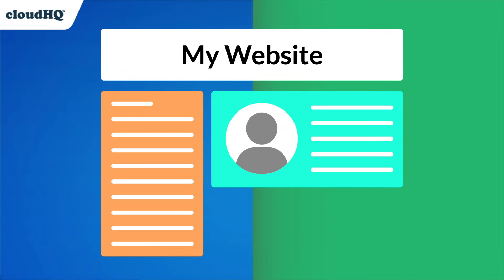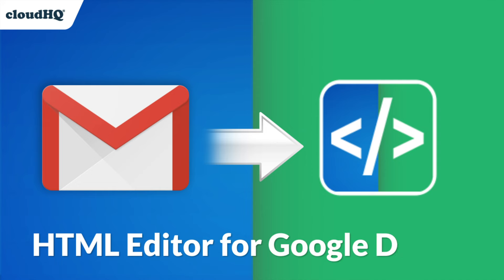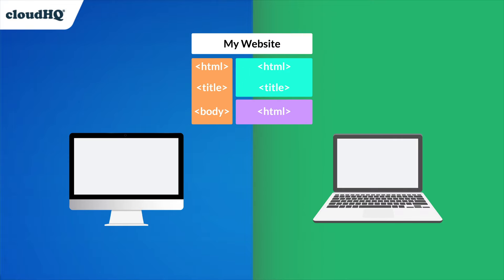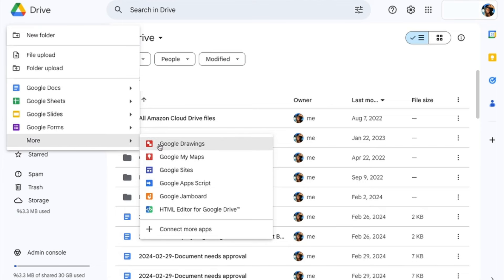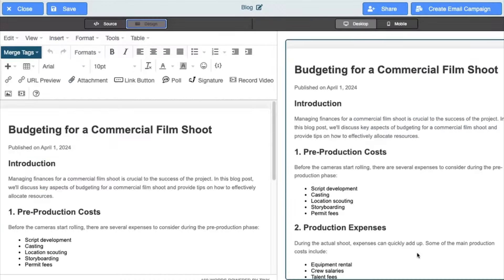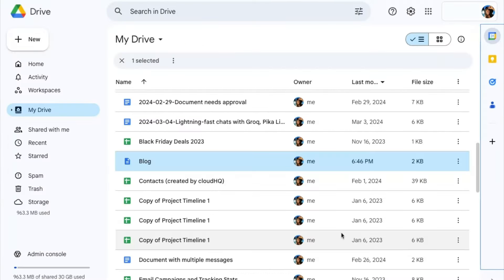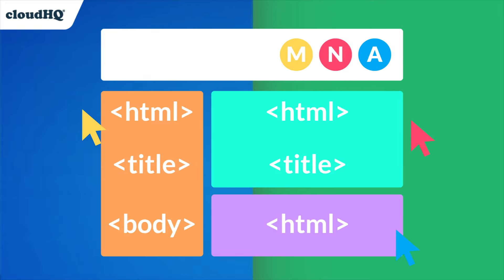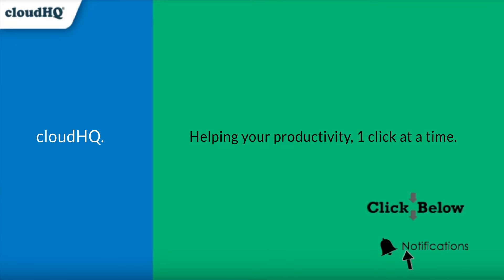Best Online HTML Editor in Google Drive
Are you looking for a reliable HTML editor? This free editor from cloudHQ is a Google Workspace add-on that assists with:
1) Collaborative HTML/CSS editing
2) Flexibility to switch between direct code editing and visual editing
3) Syntax highlighting to reduce coding errors
4) Search and replace function to make batch editing easy
5) No-code design editor
6) File history for versioning
7) All backed up in one place: Google Drive

This editor allows you to work easily between design and source code views. Whether you are building an email or webpage visually in rich format, or coding HTML directly, the editor automatically generates a mirror copy in the adjacent pane. This feature ensures you can see the HTML code as you design, or view the rendered page as you code. With its intuitive, color-coded interface and collaborative capabilities, this app is not only easy and free to use but also highly efficient.

Try it and better your HTML coding today!